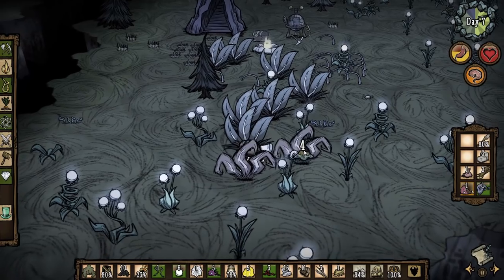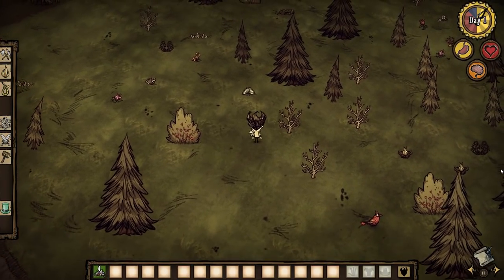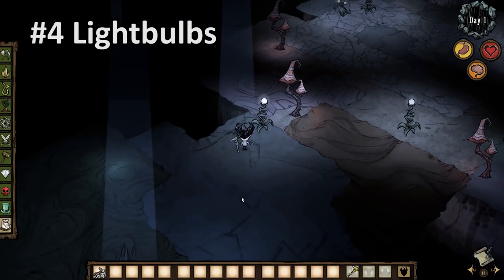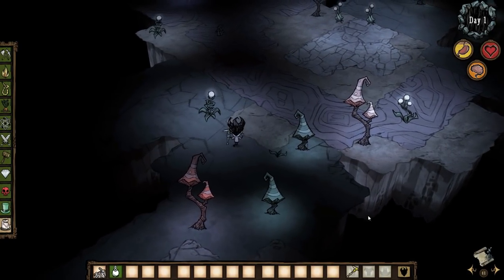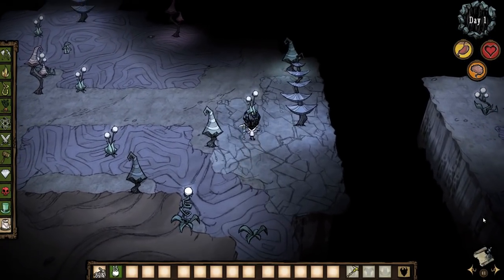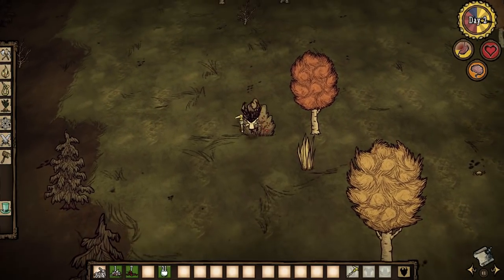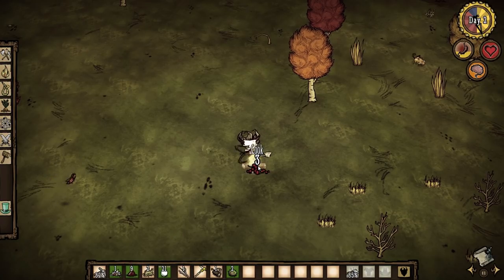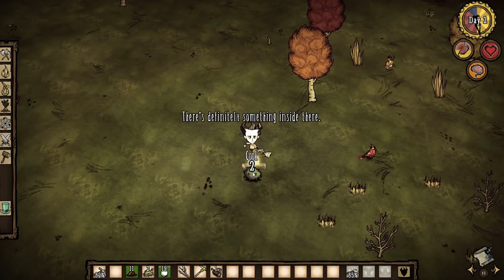💩 5 Easy Sources Of Rot In DON'T STARVE TOGETHER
Rot in Don't Starve Together can be quite useful for fertilizer or creating booster shots and in this video I countdown 5 easy sources of rot.